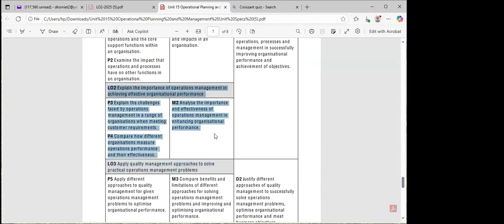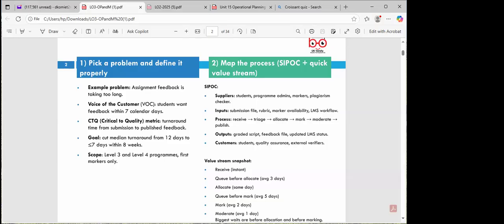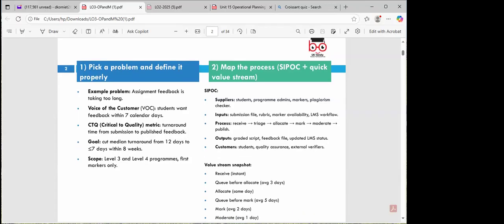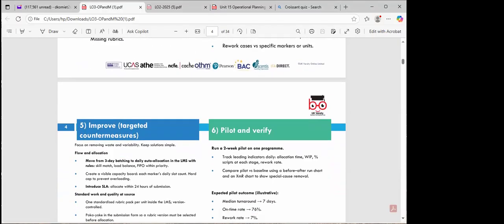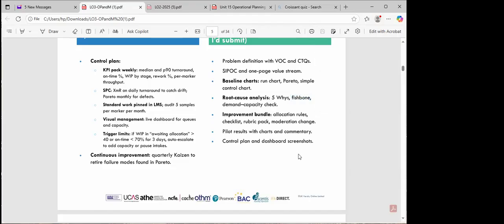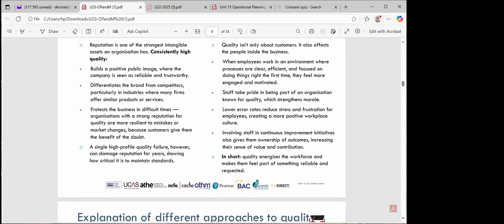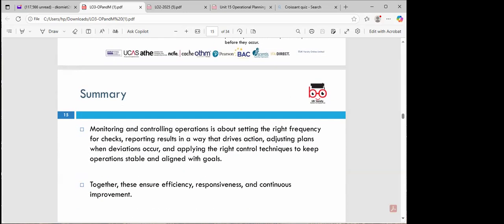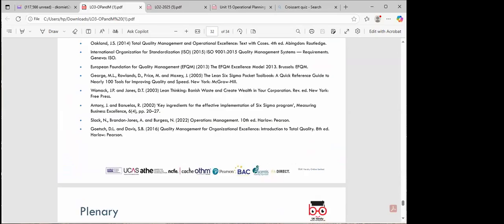Pearson BTEC -Unit-Operational Planning and Management-LO3-(DK)